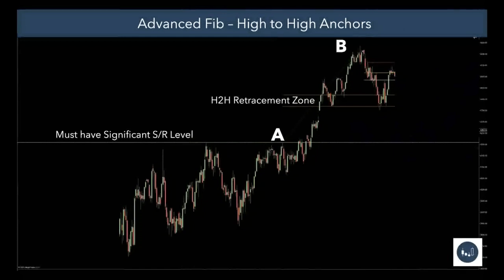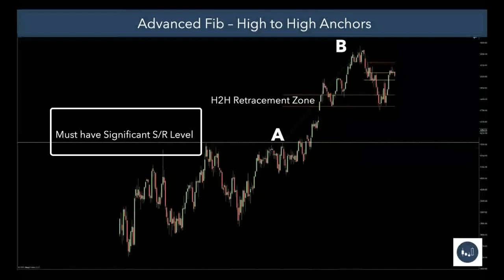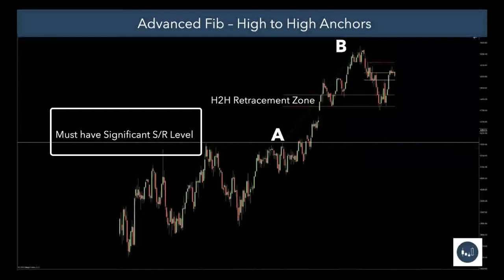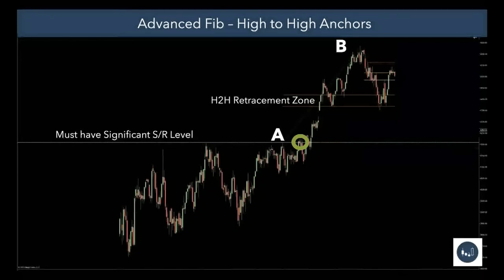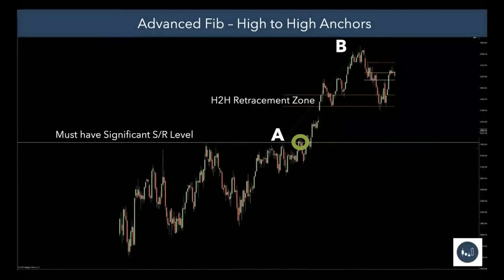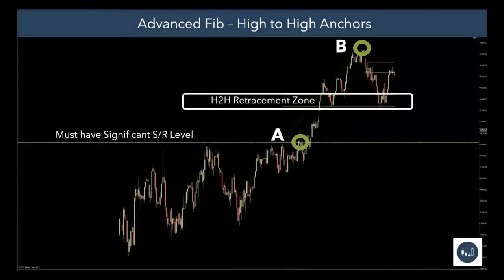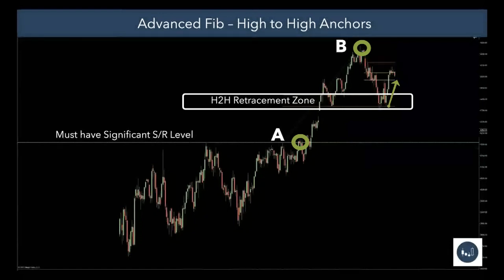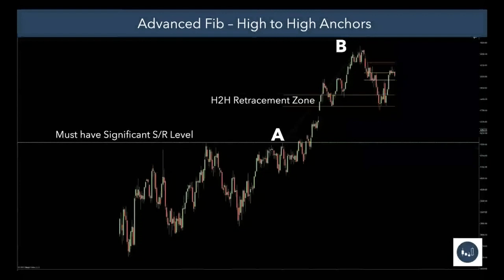Do Professional Traders Use Fibonacci? How to use Advance Techniques for Hyper Trending Bull Markets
This 90 second video introduces traders to an advanced Fibonacci technique for hyper trending bull markets.

This is an excerpt from the full 45 minute presentation ChartPros Founder Tom Winterstein gave on November 2, 2023.

To watch the full presentation and to download a FREE Fibonacci Guide: 6 Fibonacci Types that Create the Most Precise Price Targets and Reversal Zones